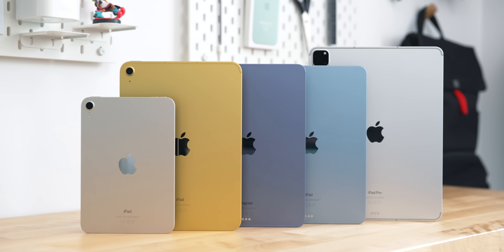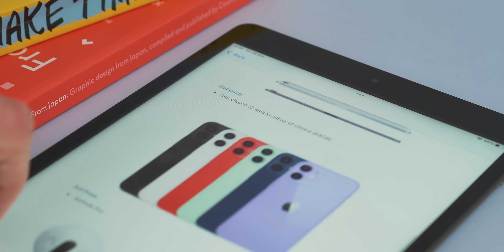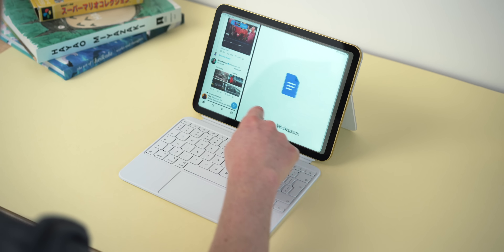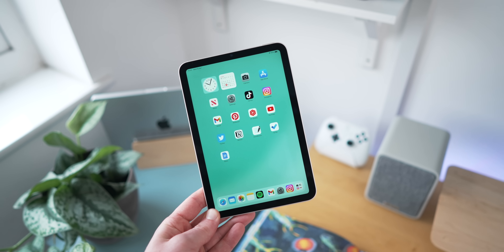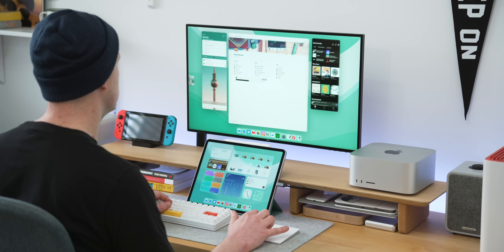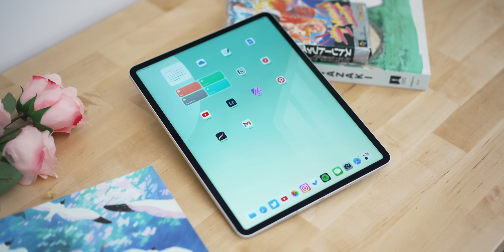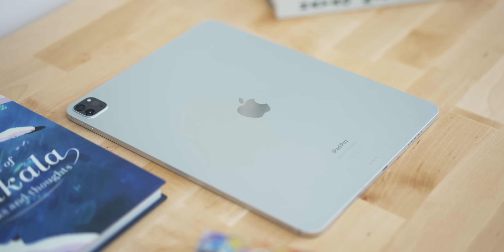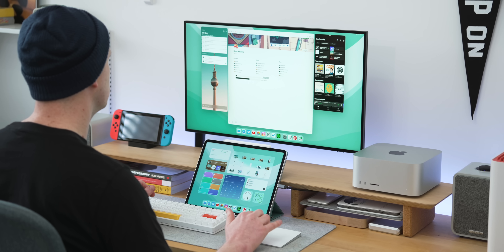The Ultimate iPad Buyers Guide 2023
My complete iPad buyers guide for 2023. Includes a review and run down of every current iPad with pros and cons for each one. Includes my recommendations for all types of people!

⚡ Featured :

• iPad 9th Gen
• iPad 10th Gen
• iPad Mini

📼 Timestamps :

• 0:00 - 5 Things you NEED to know
• 1:47 - iPad 9th Gen is still ok...
• 3:27 - The WEIRD iPad 10th Gen
• 6:00 - The Goldilocks of iPads!
• 7:41 - Stepping up with iPad Air
• 9:47 - Thanks, Paperlike!
• 11:06 - Pro Time
• 13:45 - The BEST iPad Deals?
• 14:50 - What would I Buy?